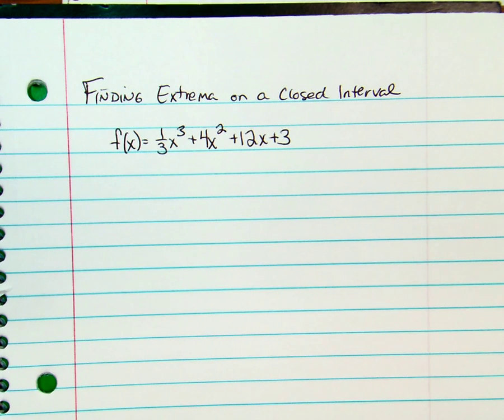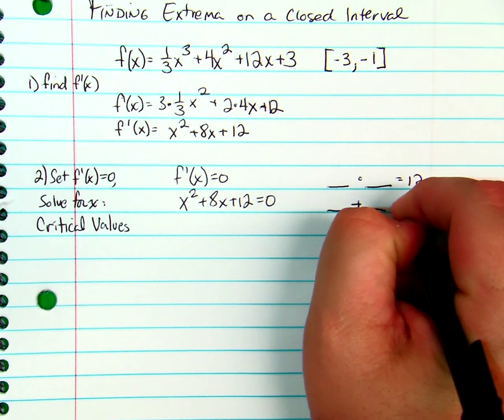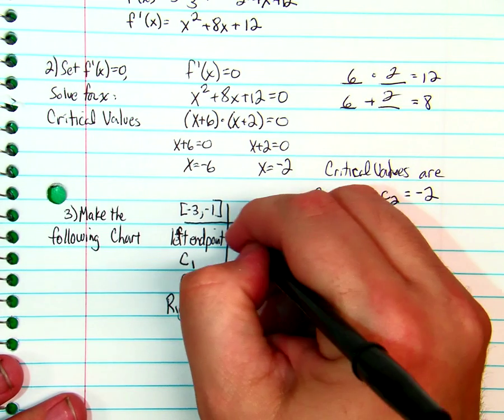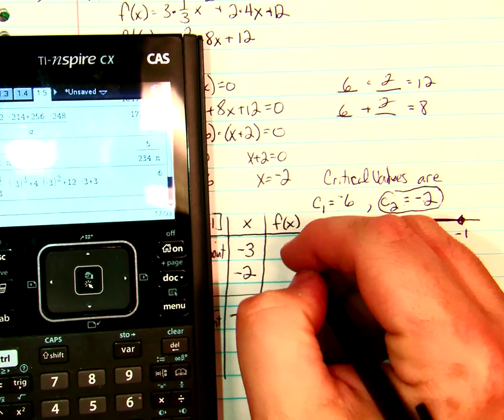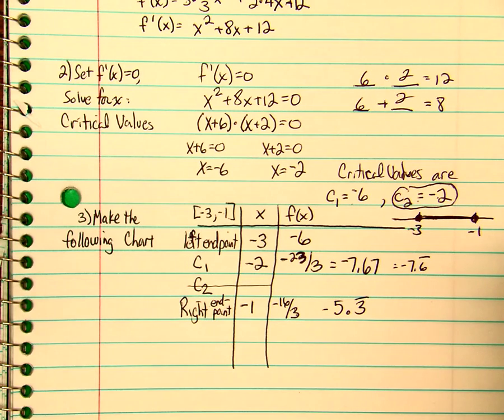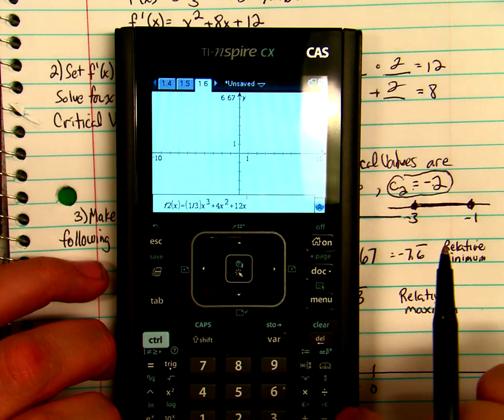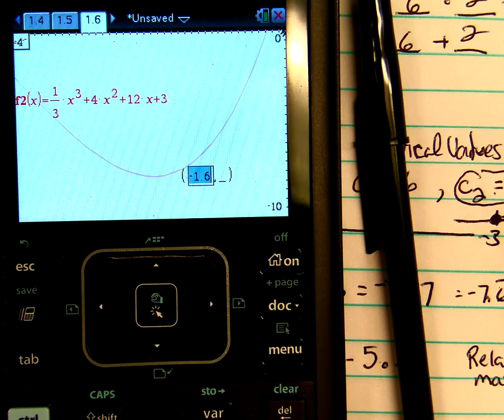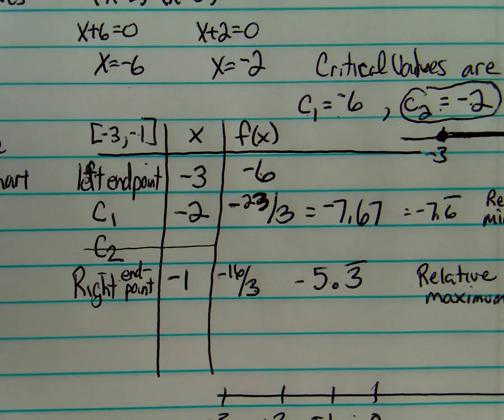extrema on a closed interval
Finding relative extrema on a closed interval, the entire process!